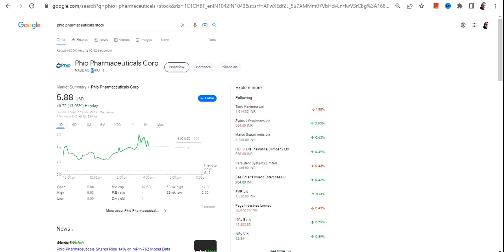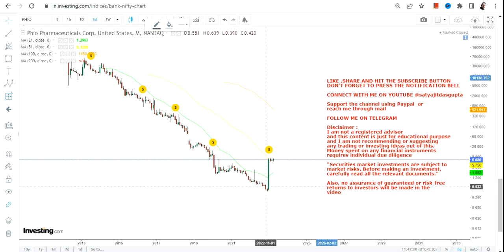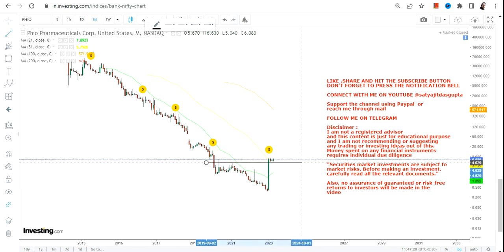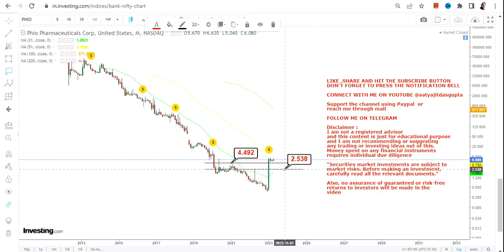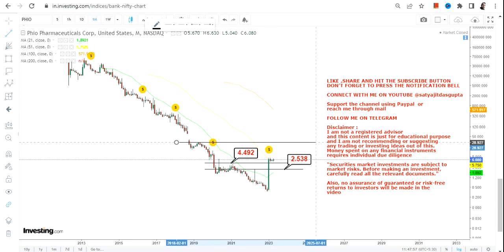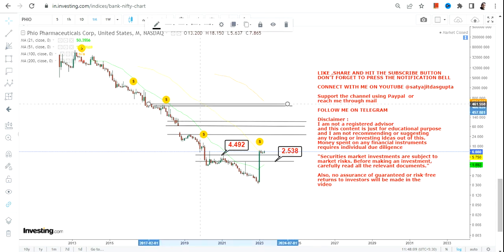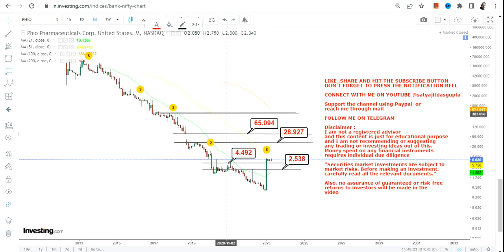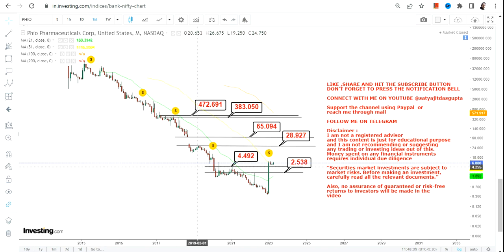PHIO PHARMACEUTICALS CORP RANGE BREAKOUT | PHIO STOCK NEWS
This YouTube video description will guide you through phio stock analysis with the help of phio stock price and phio stock chart. Furthermore it explains you the phio stock forecast and how to do phio stock prediction. It will also help you to understand whether phio a good stock to buy, also is phio a buy or sell?
While analyzing phio stock price target or doing the phio stock review, it is considered that the most of phio stock has already been factored in
BEST BOOKS LINKS TO BECOME PRO INVESTOR/TRADER :
FOR EQUITIES: